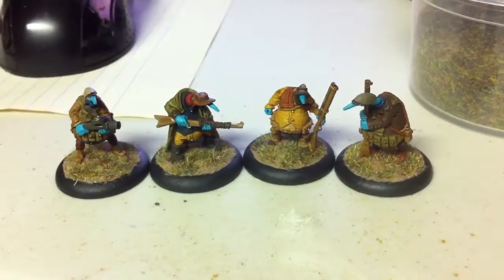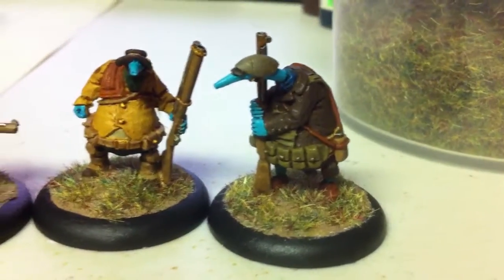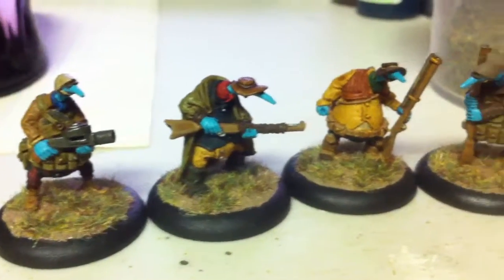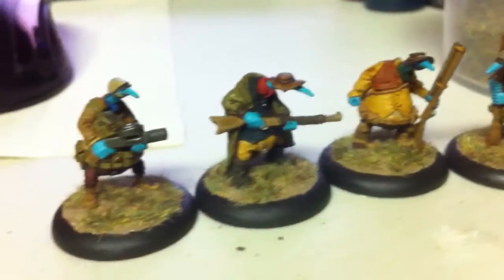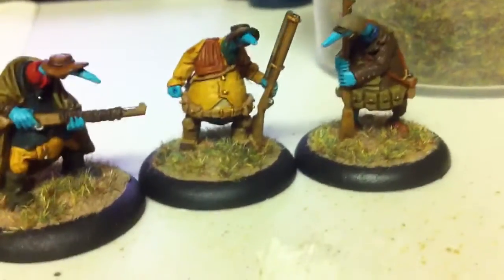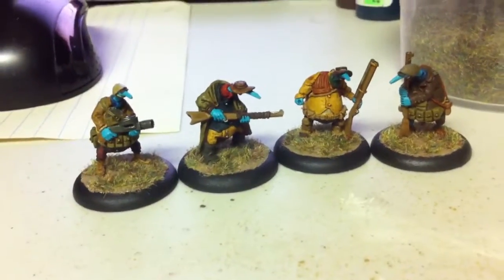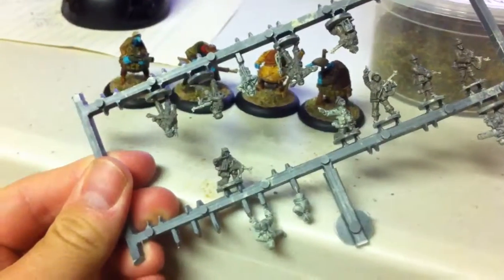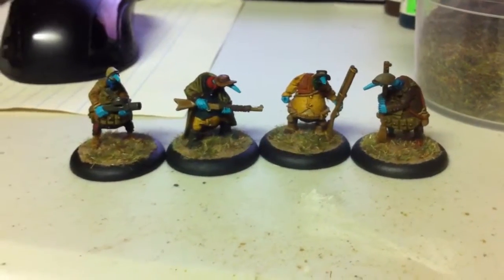Quar Militia - Mid-Project Group Shot